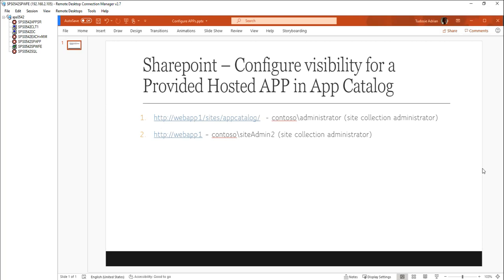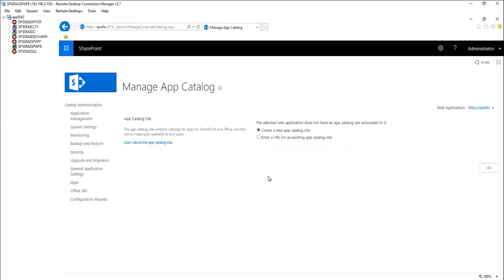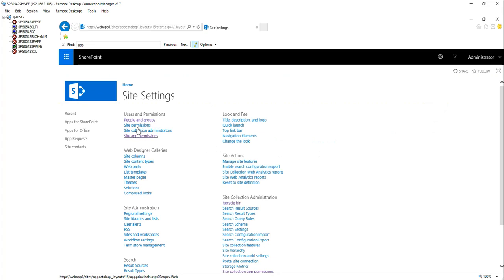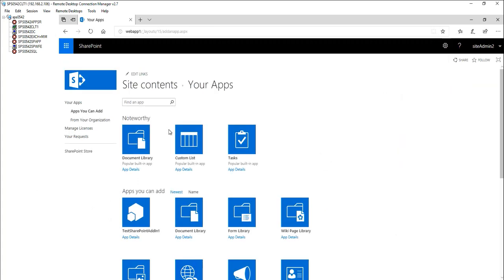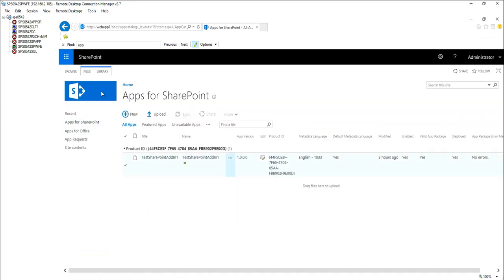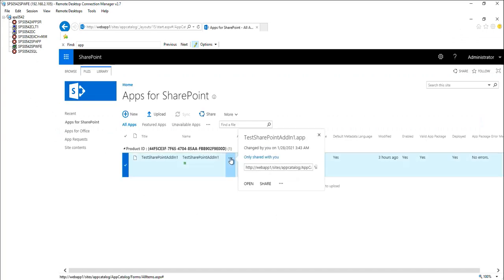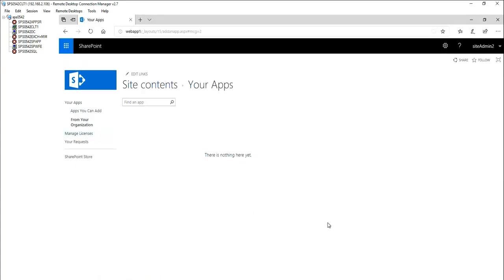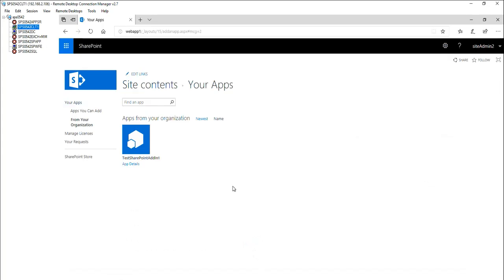Configure SharePoint Add-In Visibility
In this tutorial we will set the  Add-in visibility  in App Catalog. In some situation we must keep visible only for some particular site collection administrators the apps that are hosted in app catalog.